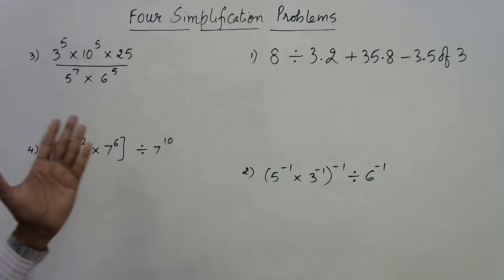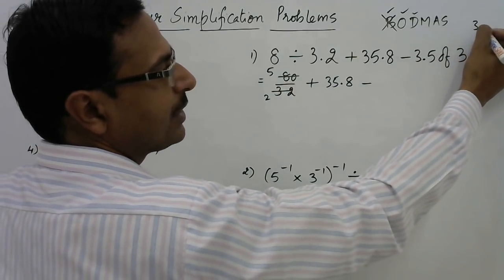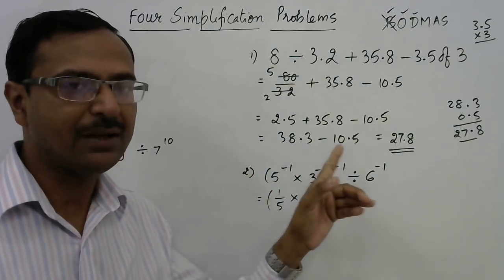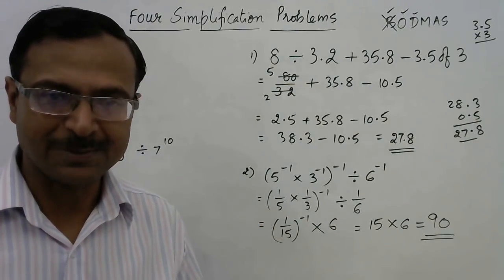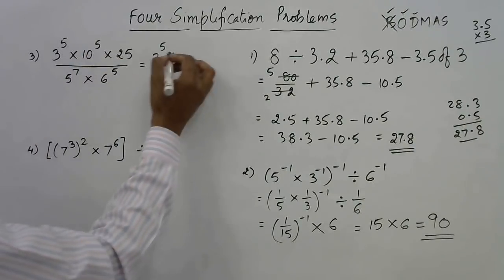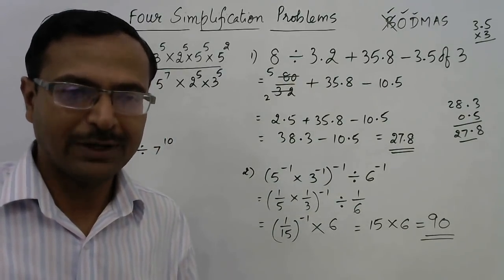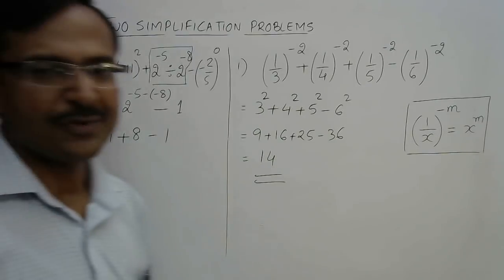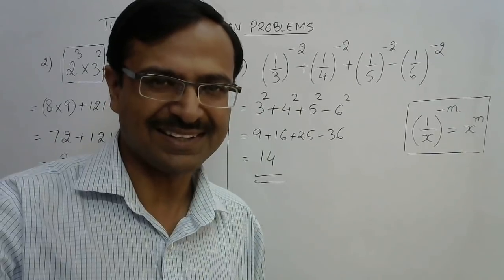SIMPLIFICATION PROBLEMS for Competitions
Watch this video to learn some simplification problems based on BODMAS and LAWS OF INDICES. it is a must watch video for all competitions and for school students. for more such important videos for CAT, MAT, NTSE, RRB, SSC CGL, CTET. keep visiting:

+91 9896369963